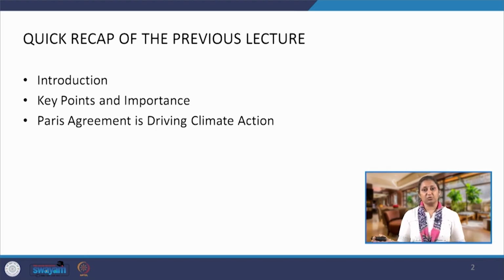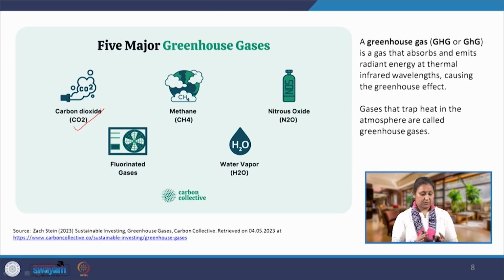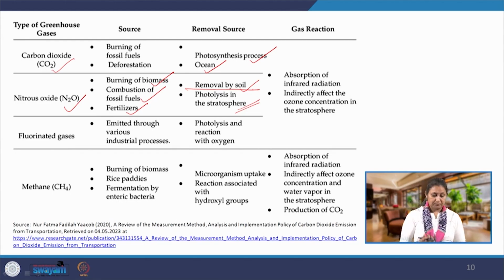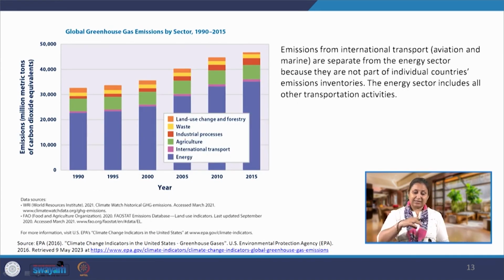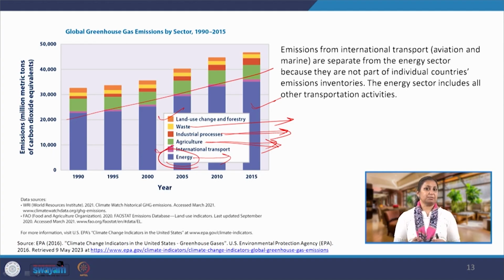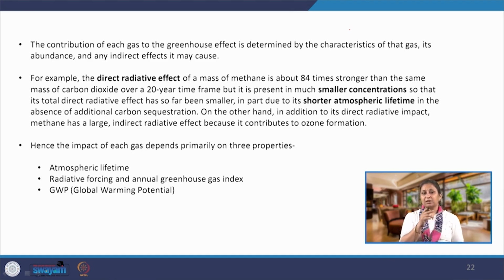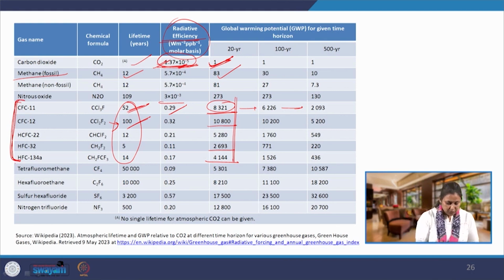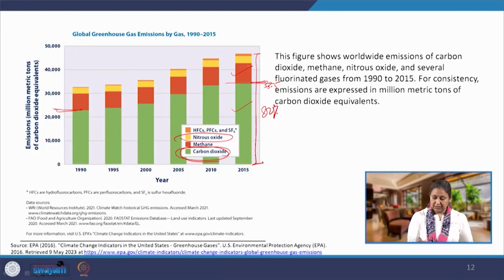LECTURE 09 - GREEN HOUSE GASES